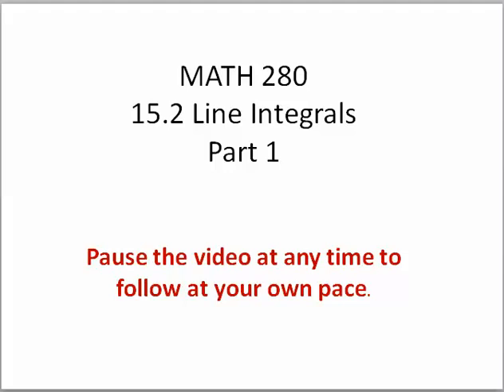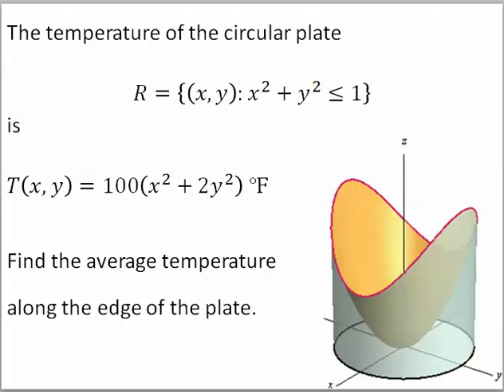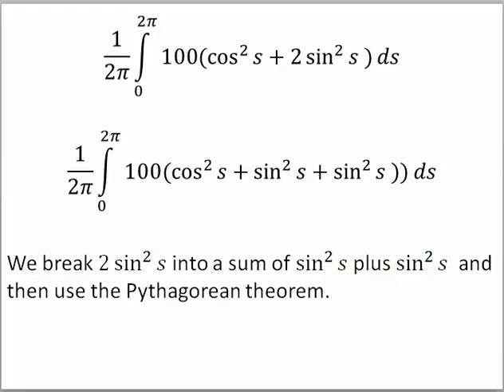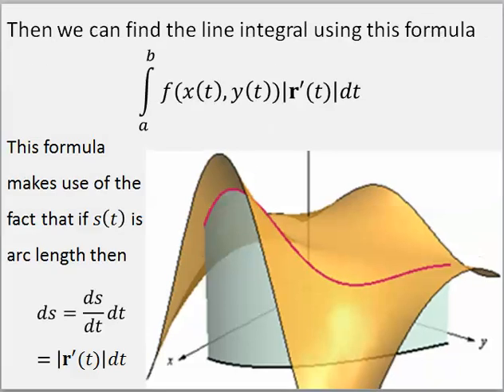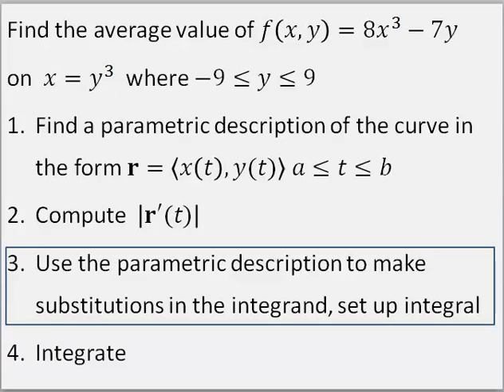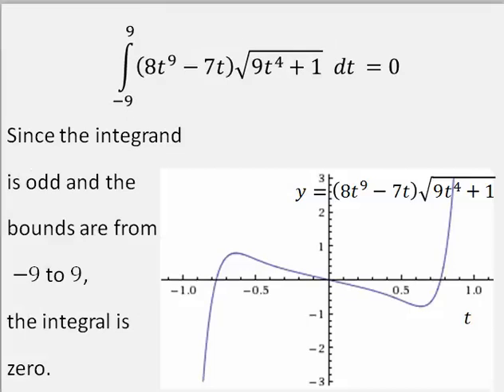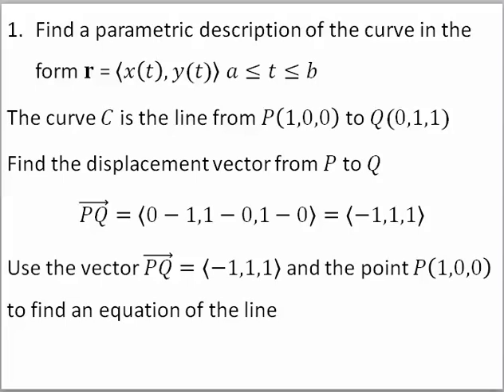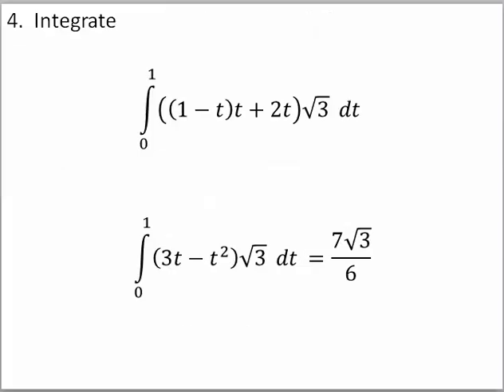15.2 Line Integral Part 1